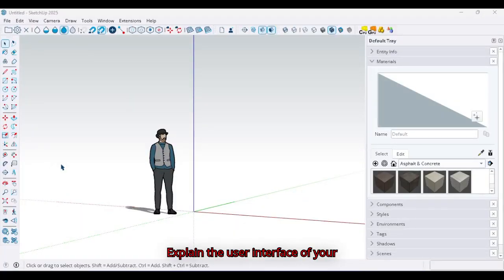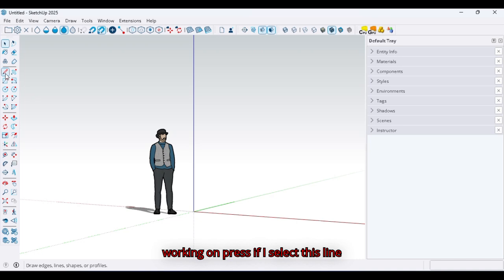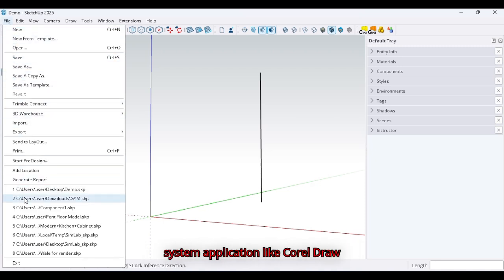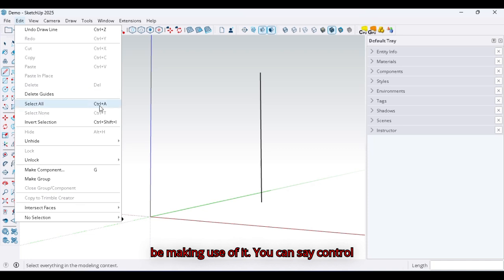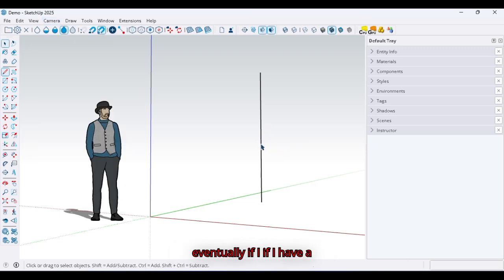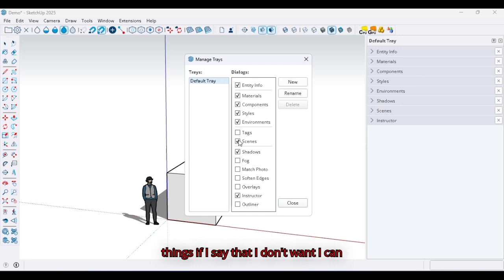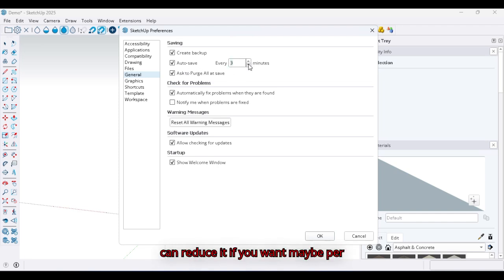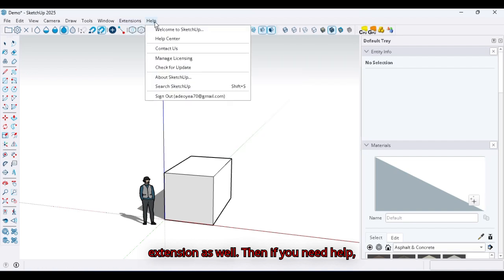SketchUp User Interface Part 1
SketchUp User Interface Explained | Complete Beginner's Guide**
👨‍🎨 Ready to master the SketchUp workspace and start modelling like a pro? In this video, we’ll give you a complete tour of the SketchUp user interface — perfect for beginners or anyone looking to sharpen their skills!

✅ How to navigate the **Menu Bar** (File, Edit, View, etc.)
✅ Customize and use **Toolbars** for quick access
✅ Work efficiently in the **Drawing Area**
✅ Understand the **Default Tray** – Materials, Components, Tags & more
✅ Use the **Instructor Panel** for instant tool guidance

Whether you're an aspiring architect, 3D modeler, or hobbyist, this video will help you get comfortable and confident inside SketchUp. Let's build something awesome together! 🏗️✨